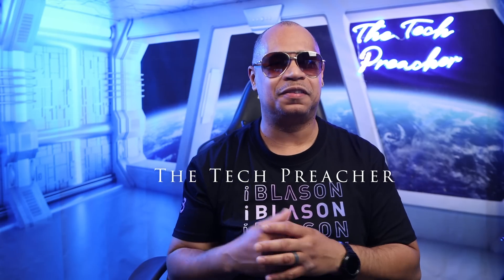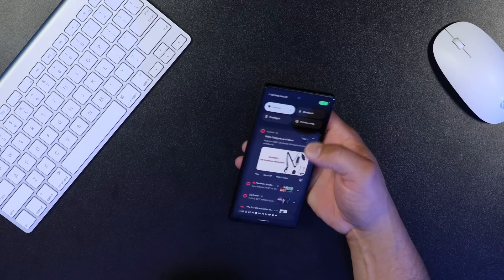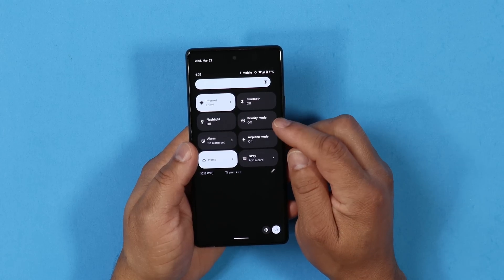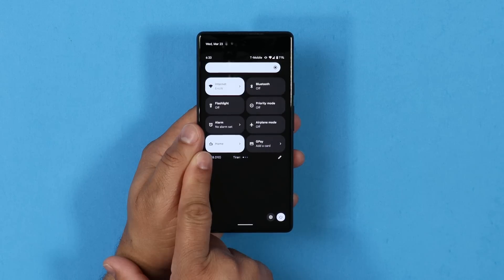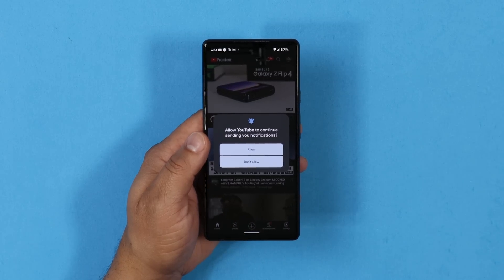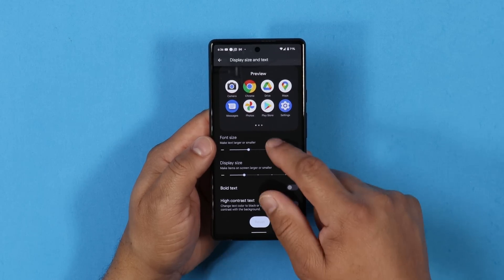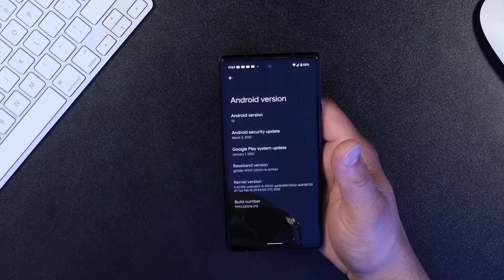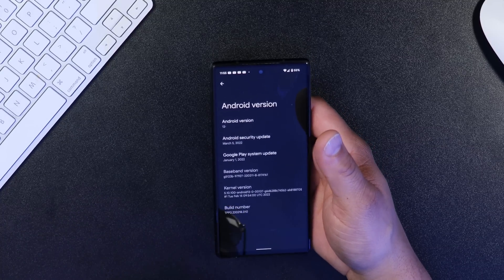Google Android 13 Developer Preview 2 Final - Here Are The Top Features !!!